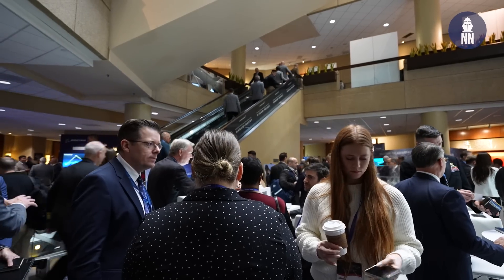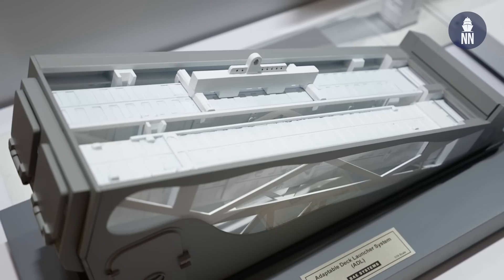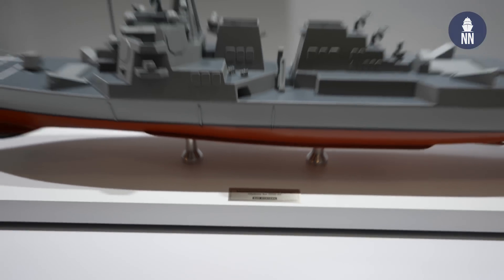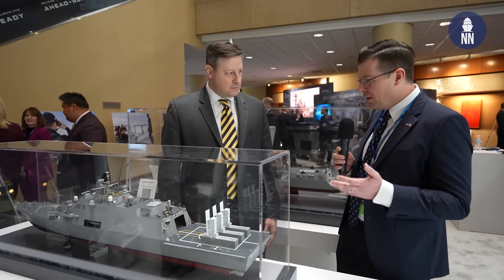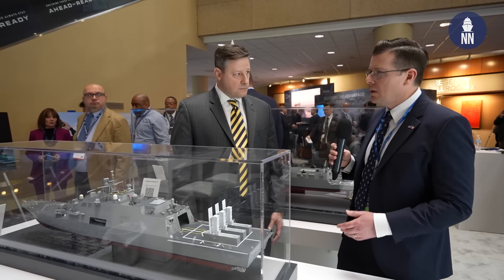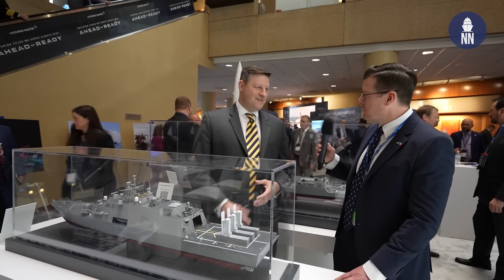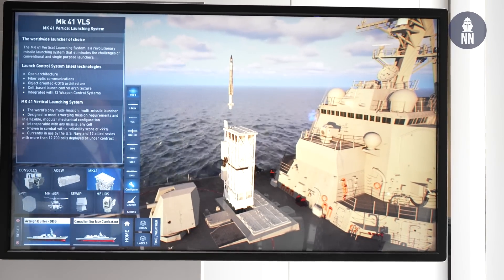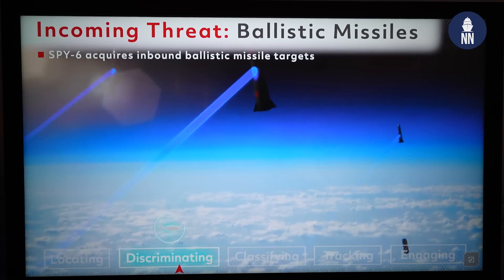SNA 2024: Adaptable Deck Launcher, MK 70 Missile Launcher, PAC-3 Missile and SPY-6 Radar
Day 2 at the Surface Navy Association (SNA) 2024 National Symposium. In this video we cover the following topics:

00:28 - BAE Systems Adaptable Deck Launcher
05:12 - Lockheed Martin MK 70 Payload Delivery System aboard LCS
08:12 - Lockheed Martin VLS Growth next generation launcher
09:35 - Lockheed Martin PAC-3 missile integration on MK 41
11:18 - Raytheon SPY-6 V4 radar backfit aboard DDG 51 Flight IIA destroyers